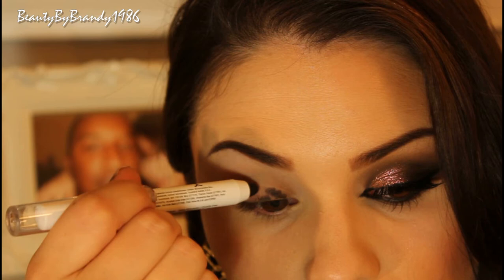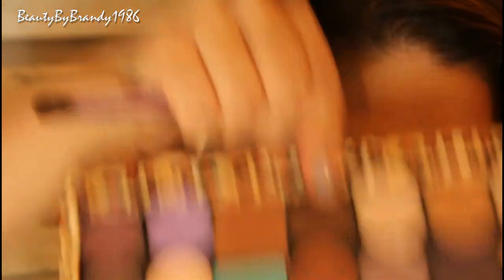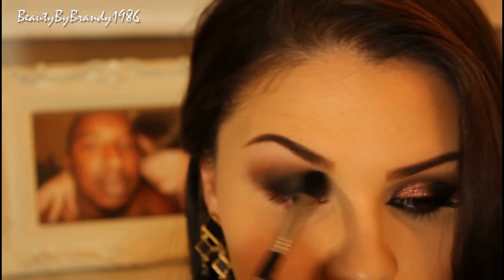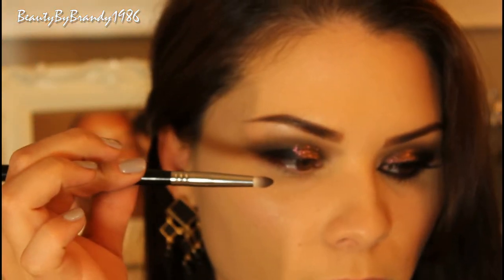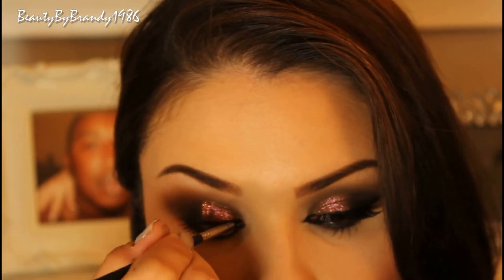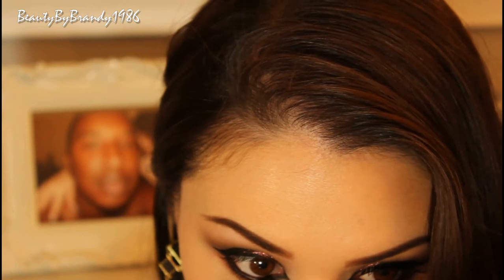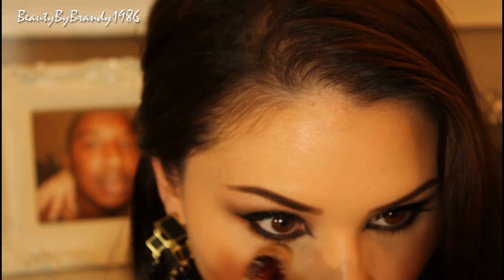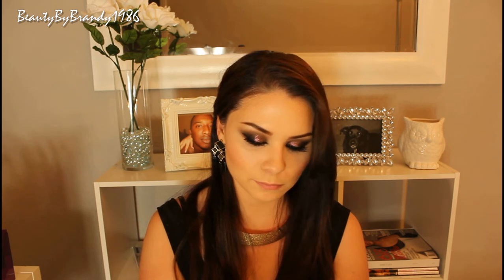Dramatic Eye Look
Hi Everyone!!! For products used and video info read below.

Products used:
Physicians Formula Bronze Booster (light-medium)
Naked Pallet
Naked Basics Pallet
Makeup Geek Shadows (corrupt, mocha)
Bh Cosmetics Blush from the Malibu pallet
Revlon Lipstick (nude attitude)
Urban Decay All Nighter setting spray
Inglot pigment/loose shadow (#82)
Inglot Gel liner (#77)
Loreal extra intense black liner
Loreal Hydra Perfecte powder
Nars gloss (turkish delight)
Loreal telescopic carbon black mascara
Revlon Lash potion
Brushes used were from Real Techniques, Sigma, and Sonia kashuk

Video was filmed with a Canon t2i
edited with Corel Videostudio Pro X5

for any other inquiries please leave me a comment or via twitter or instagram.